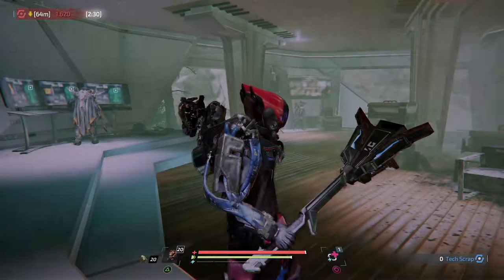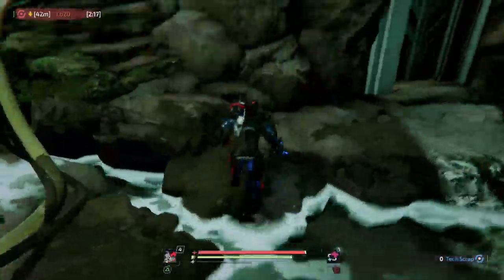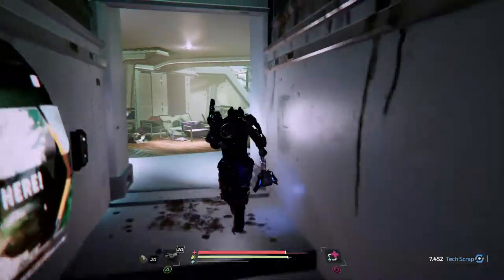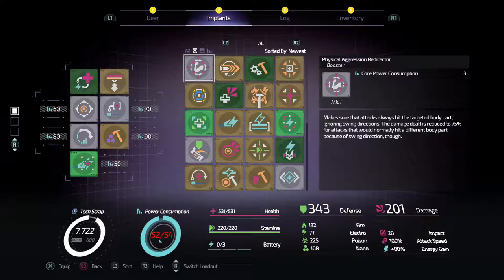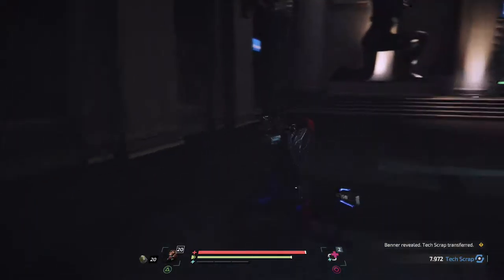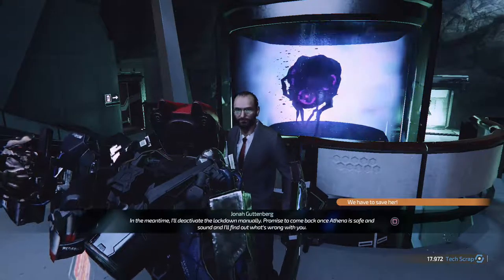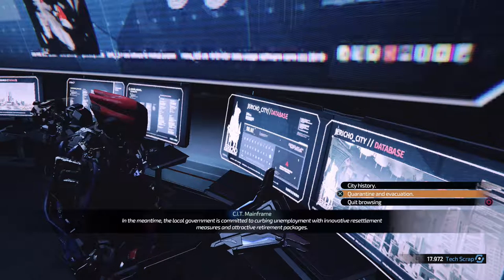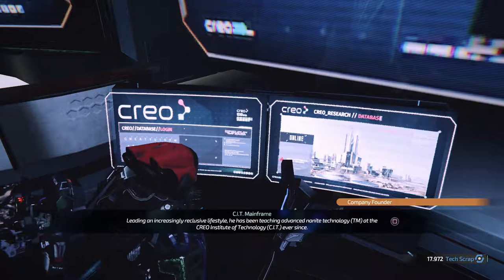The Surge 2 - Let's Play Part 21: CIT (PS4, 1080p, full commentary)